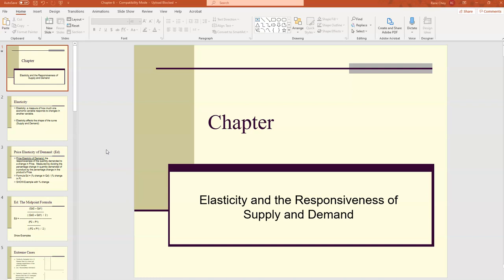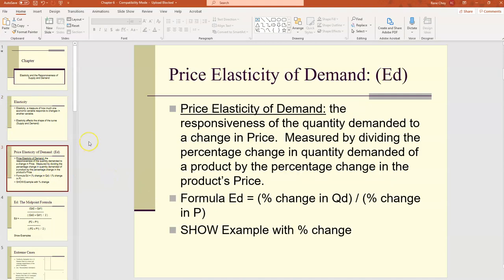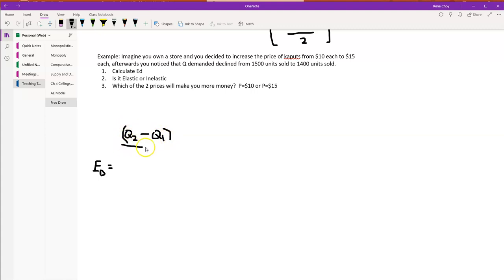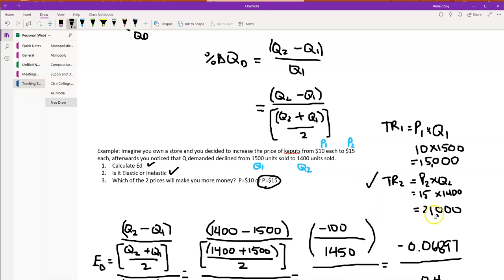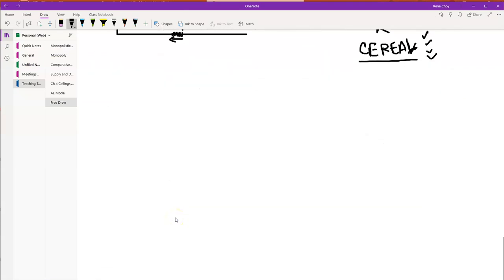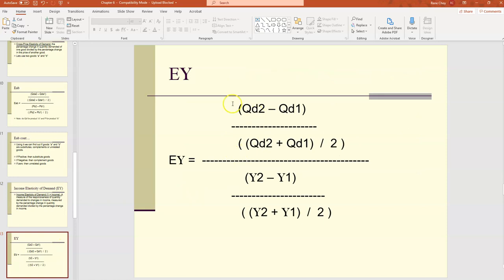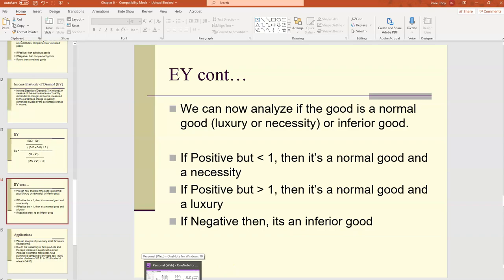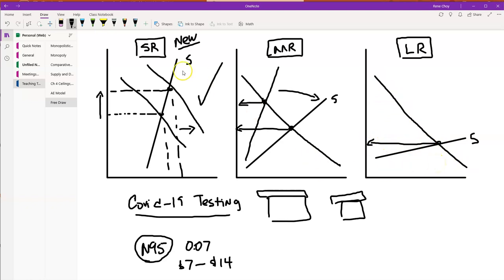6 Elasticity and Responsiveness of Supply and Demand Lines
This video explains what is Elasticity, how to calculate elasticity, the elasticity of demand, elasticity of supply, income elasticity and cross price elasticity.  The video explains how to calculate elasticity using the midpoint formula and how to know if a product is elastic or inelastic.